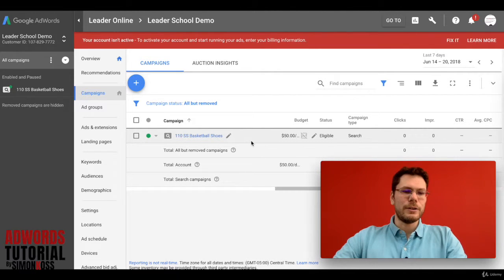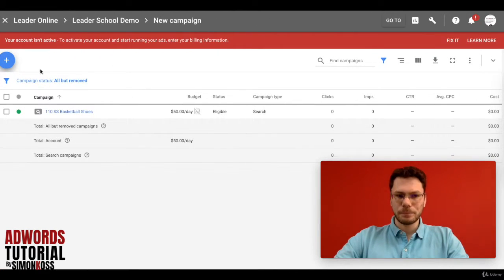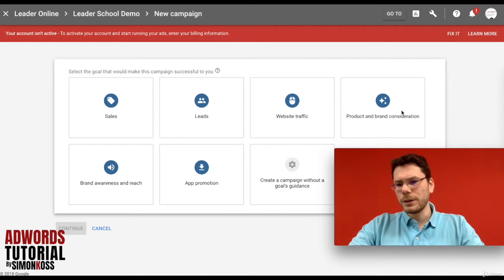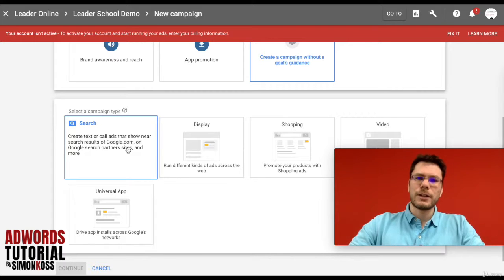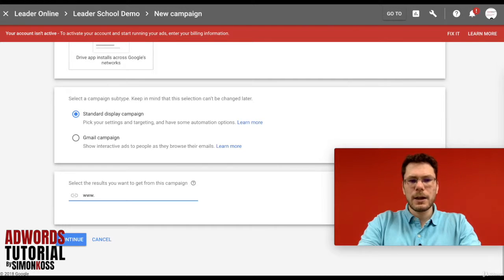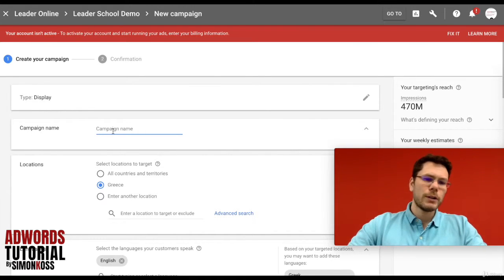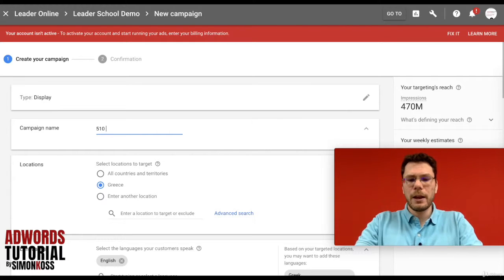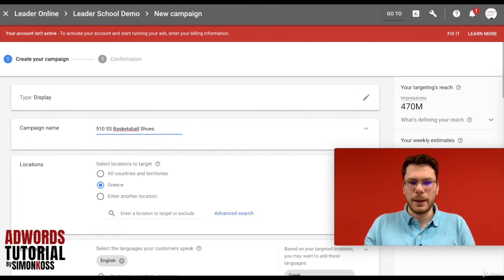Step by Step Guide on How to Create your Success Campaign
2018 New Google AdWords Tutorial - From Beginner to PRO
New Google AdWords Tutorial to help you succeed with Google AdWords Search, Display & Remarketing and help you grow.